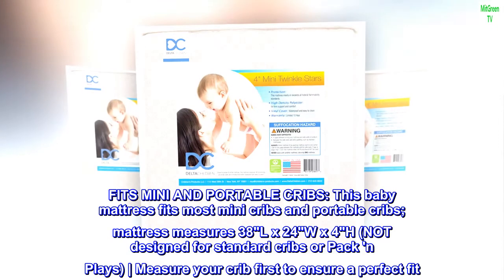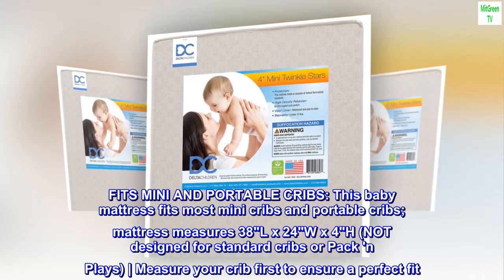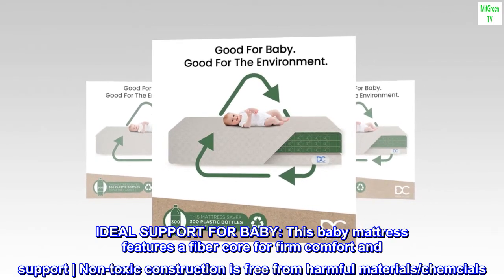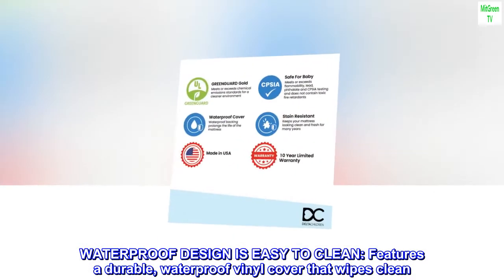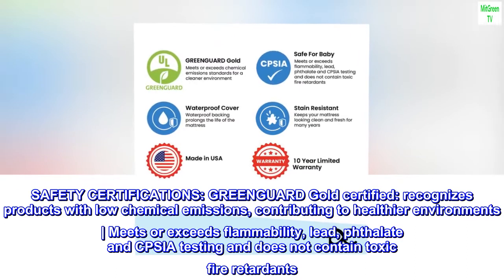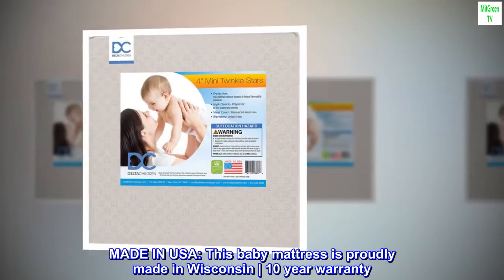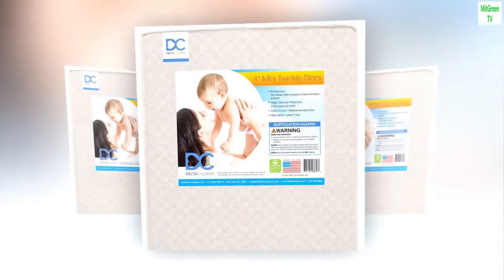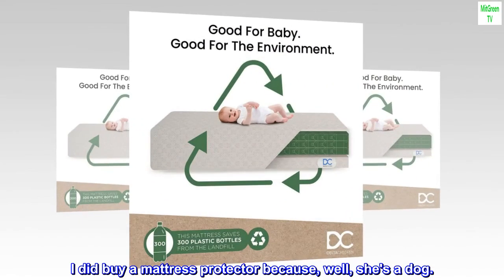Delta Children Twinkle Stars 4" Mini Crib Mattress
FITS MINI AND PORTABLE CRIBS: This baby mattress fits most mini cribs and portable cribs; mattress measures 38"L x 24"W x 4"H (NOT designed for standard cribs or Pack 'n Plays) | Measure your crib first to ensure a perfect fit
IDEAL SUPPORT FOR BABY: This baby mattress features a fiber core for firm comfort and support | Non-toxic construction is free from harmful materials/chemcials
WATERPROOF DESIGN IS EASY TO CLEAN: Features a durable, waterproof vinyl cover that wipes clean
SAFETY CERTIFICATIONS: GREENGUARD Gold certified: recognizes products with low chemical emissions, contributing to healthier environments | Meets or exceeds flammability, lead, phthalate and CPSIA testing and does not contain toxic fire retardants
MADE IN USA: This baby mattress is proudly made in Wisconsin | 10 year warranty

Nice firm mattress for...my dog.
I bought this for my dog because it's basically the same as their "orthopedic" expensive beds. She loves it. I did buy a mattress protector because, well, she's a dog.